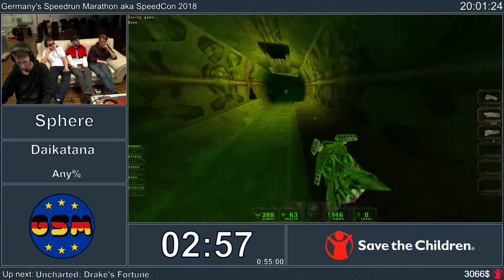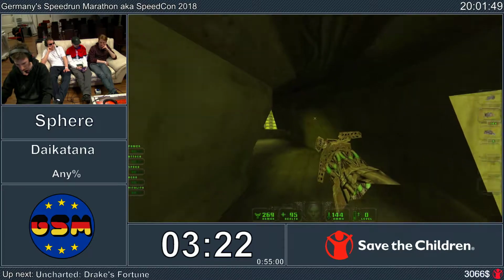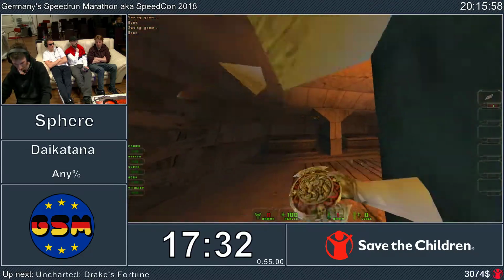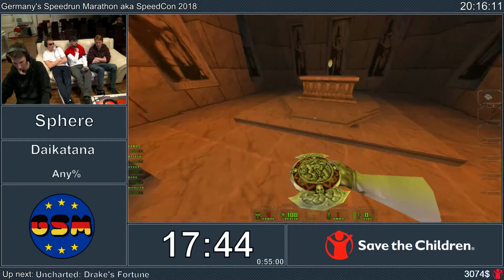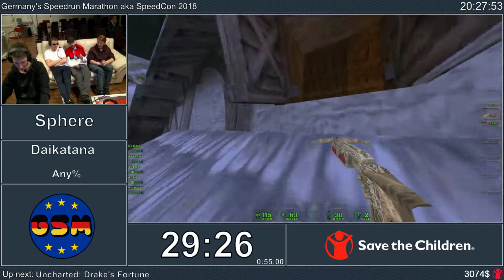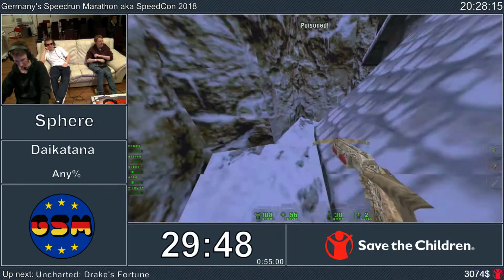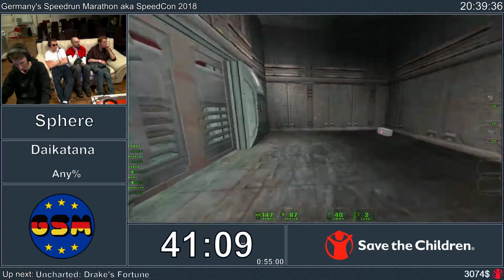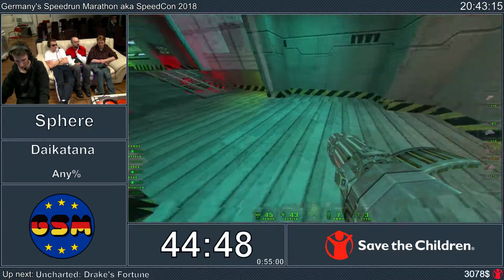Daikatana - Any% by Sphere | SpeedCon 2018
SpeedCon 2018 took place in Potsdam, Germany and supported SaveTheChildren.
If you want to support future events, leave a follow and spread the word.